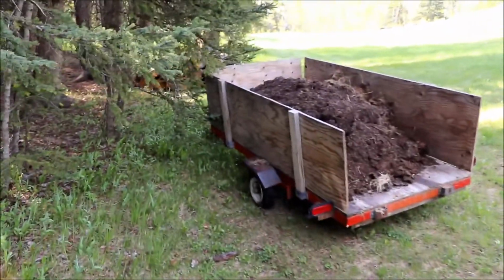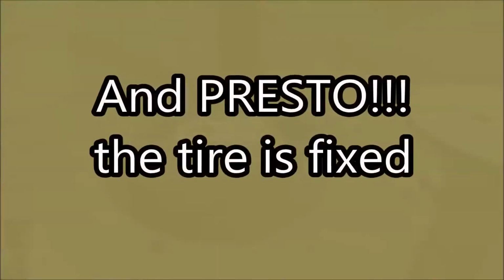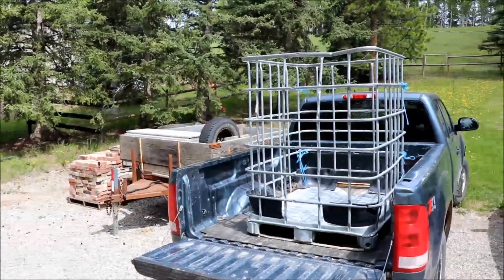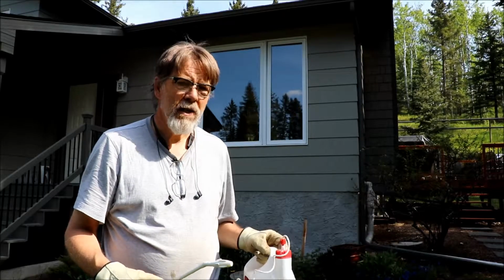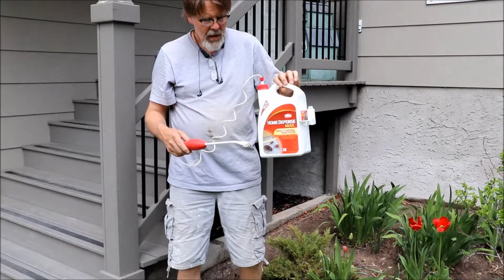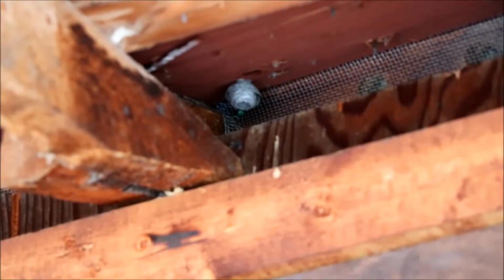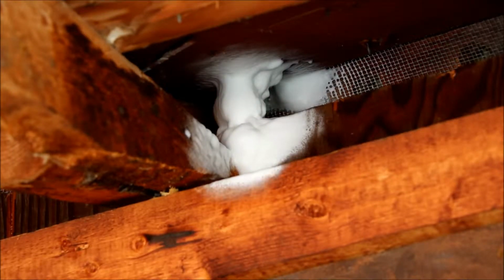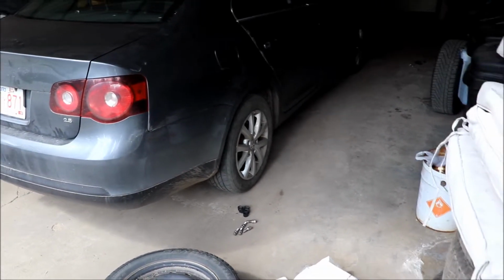From the Woods Saturdays To Do List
Saturday is the day we take care of the TO DO List. We knocked a couple of items off the list but there is always more to get done.